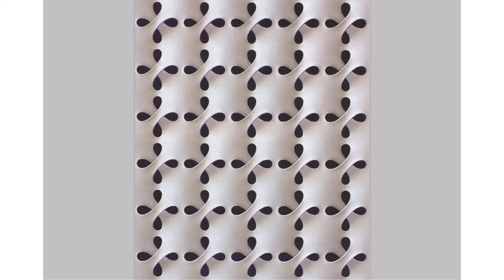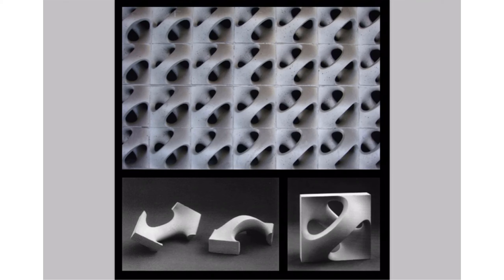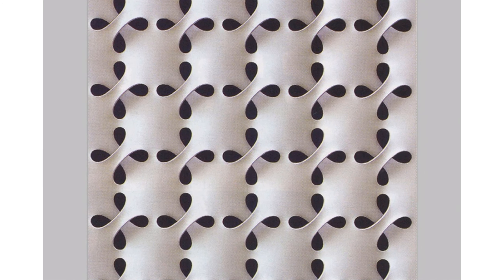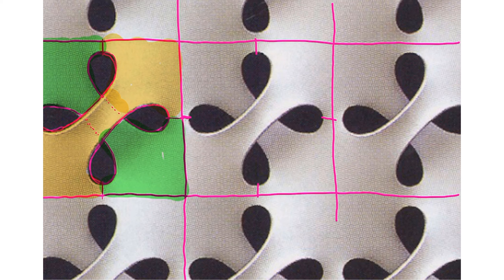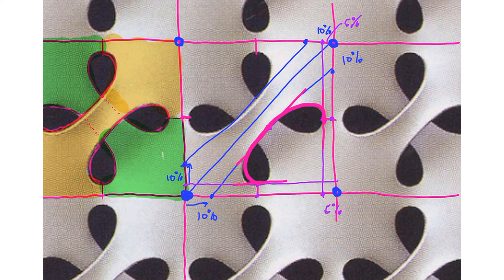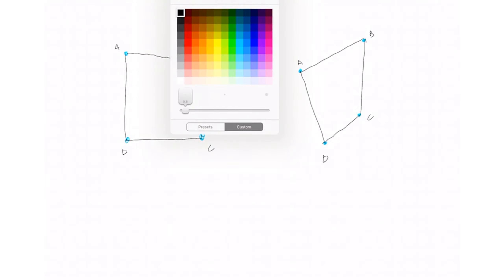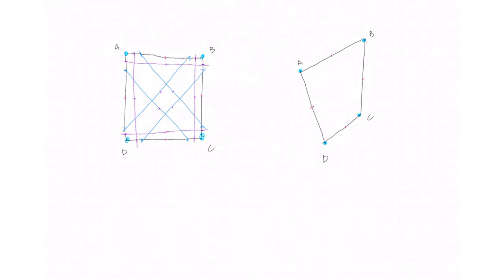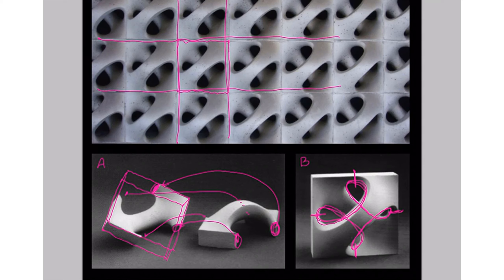Erwin Hauer - Parametric Screen Wall Workshop - part2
This intro video discusses the approach to begin modelling the project in grasshopper.